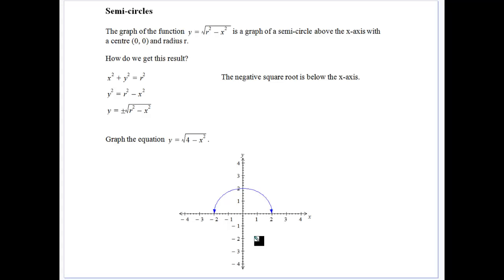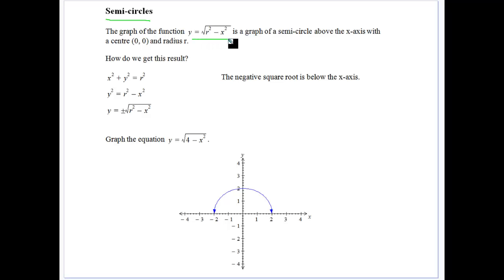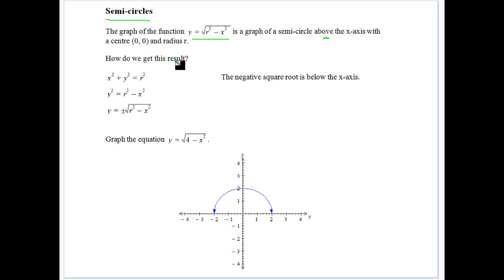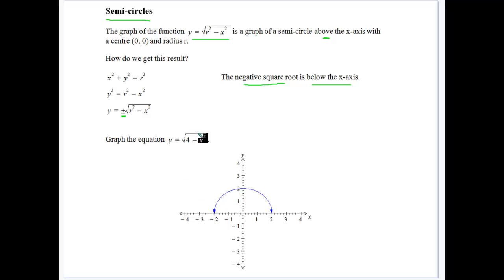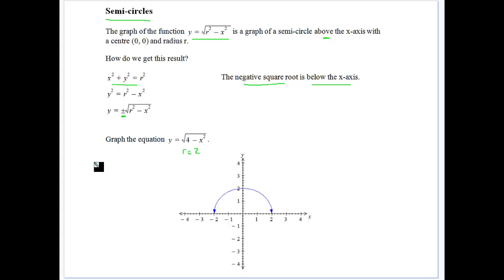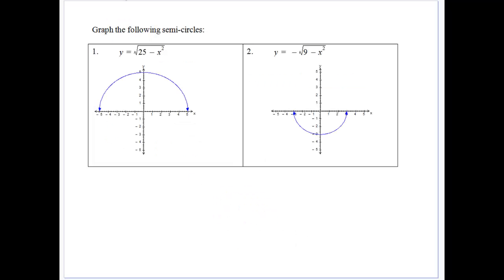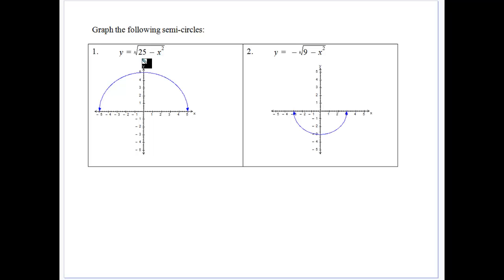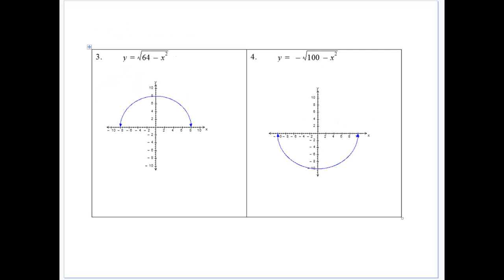Graphs of Semi-Circles